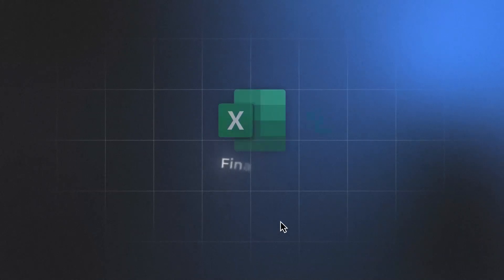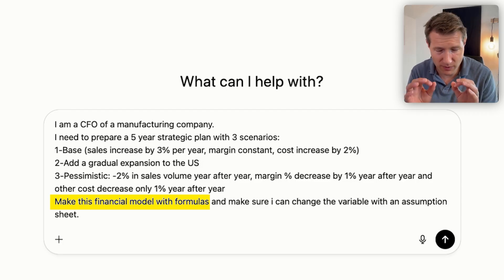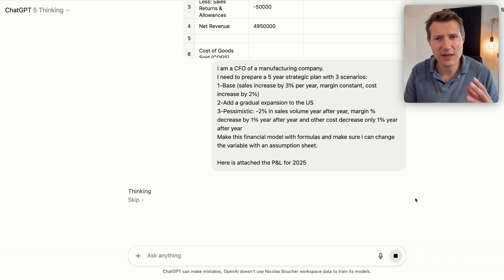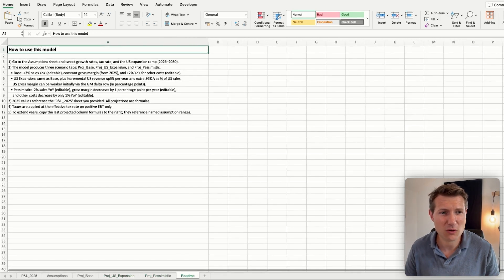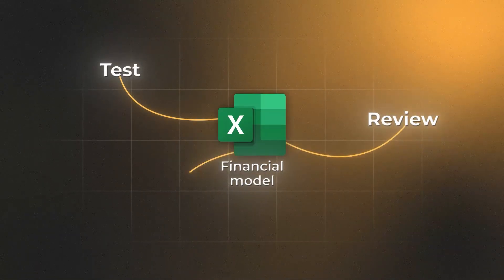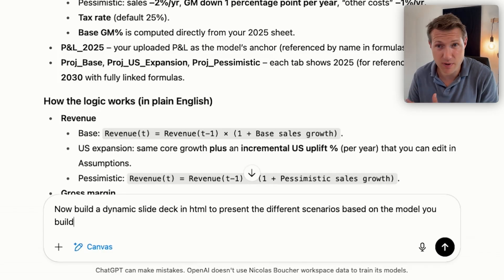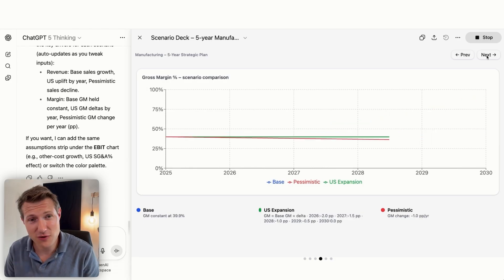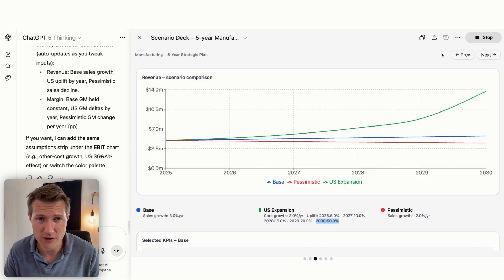How to Use ChatGPT 5 to Build INSANE Financial Models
In this video, I show you how to build financial models in minutes using ChatGPT 5 and Excel.

00:00 Intro
00:06 Prompt
01:17 Confidential data
01:33 Result
03:58 Dynamic slide deck
06:01 Outro